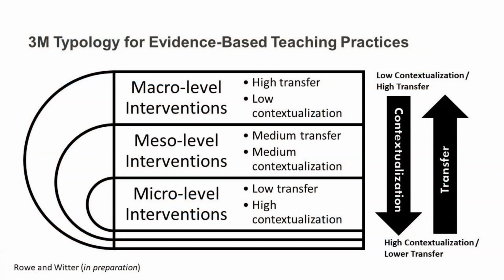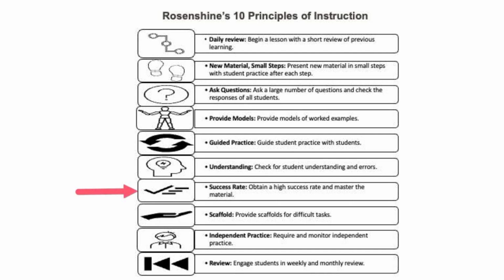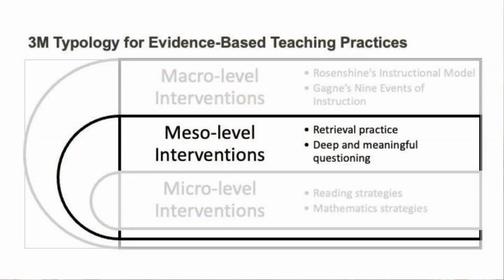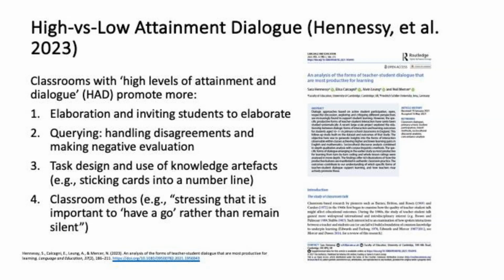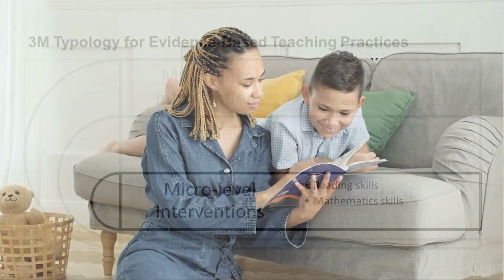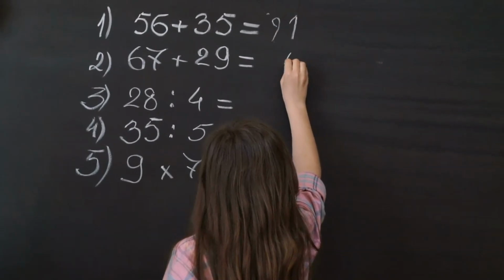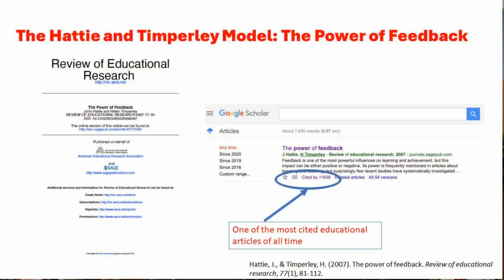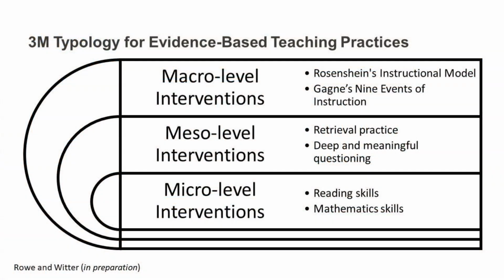Teaching Hacks Backed by Research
Unlock the secrets to effective teaching with evidence-based hacks! In this enlightening video, we explore research-backed strategies that elevate your teaching game. Whether you’re an educator, parent, or lifelong learner, these practical tips will transform your teaching approach and bridge theory with practice.

🌟 Key Points:

A Typology for Evidence-Based Teaching: Discover a dynamic framework that contextualizes and transfers teaching skills across different learning domains.
Macro-Level Teaching Strategies: Understand highly robust templates for teaching and learning sequences, drawing from Rosenshine and Gagne.
Meso-Level Teaching Strategies: Explore the latest research on retrieval practice to enhance learning. Learn how to ask deep, meaningful questions that stimulate cognitive processing and higher-order thinking among students.
Micro-Level Teaching Strategies: Dive into research-rich fields such as reading instruction. Explore key ideas for teaching reading effectively. Additionally, discover mathematics strategies for teachers, parents, and students, including targeted approaches for those facing mathematical learning difficulties.
Bonus Round: Empower your students to become their own teachers through practical techniques.

🔗 Helpful Resources:

📖 AERO Introduction to the Science of Reading: Explore foundational concepts in reading education.
📄 Principles of Instruction by Rosenshine: Learn research-based strategies every teacher should know.
📚 Gagne’s ‘The Conditions of Learning’: Understand principles for effective instructional design.

📖 Research Studies: Dive deeper into the science behind effective teaching.

Carona C, Handford C, Fonseca A. Socratic questioning put into clinical practice. BJPsych Advances. 2021;27(6):424-426. doi:10.1192/bja.2020.77
Hennessy, S., Calcagni, E., Leung, A., & Mercer, N. (2023). An analysis of the forms of teacher-student dialogue that are most productive for learning. Language and Education, 37(2), 186–211.
Rosenshine, B., Meister, C., & Chapman, S. (1996). Teaching Students to Generate Questions: A Review of the Intervention Studies. Review of Educational Research, 66(2), 181–221.
What is the best way to teach children to read? | NICHD - Eunice Kennedy Shriver National Institute of Child Health and Human Development (nih.gov)
Scarborough, H. S., Neuman, S., & Dickinson, D. (2009). Connecting early language and literacy to later reading (dis) abilities: Evidence, theory, and practice. Approaching difficulties in literacy development: Assessment, pedagogy and programmes, 10, 23-38.

🎥 Video Playlist: Explore more teaching hacks and expert insights.